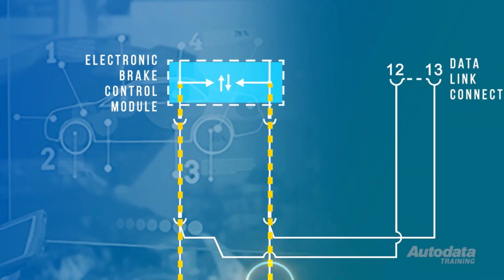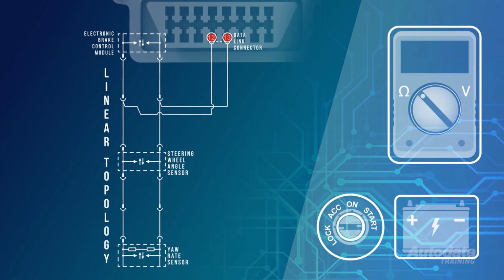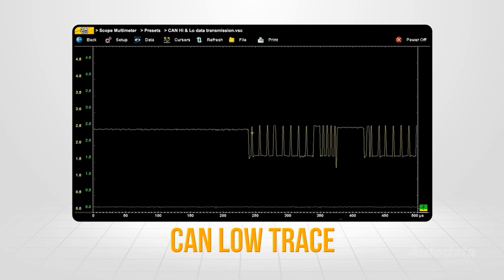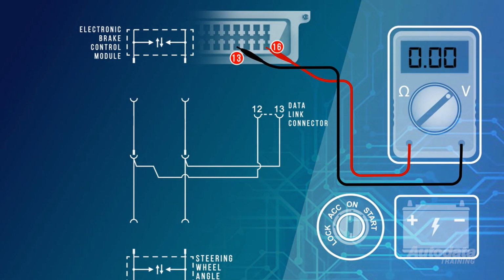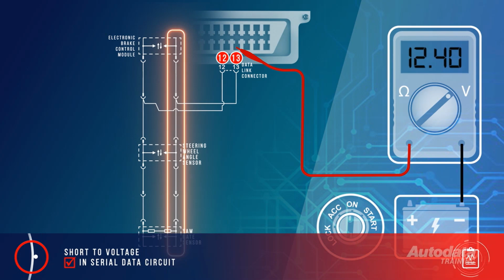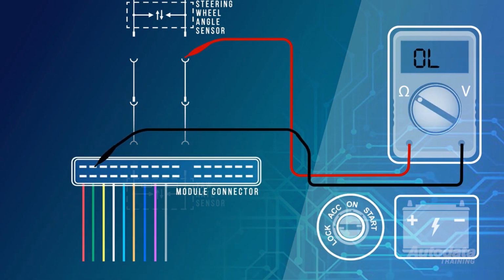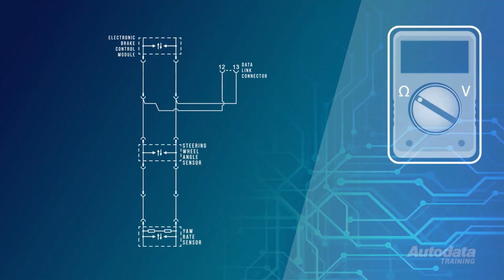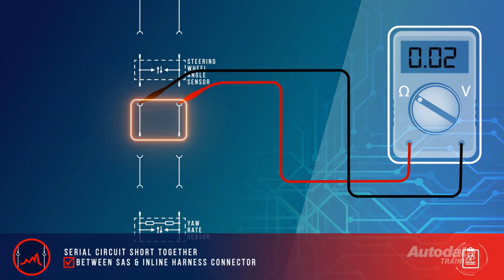ESP Bus Diagnostics